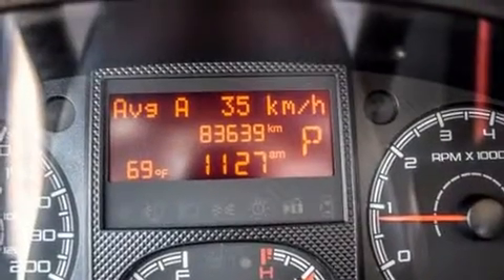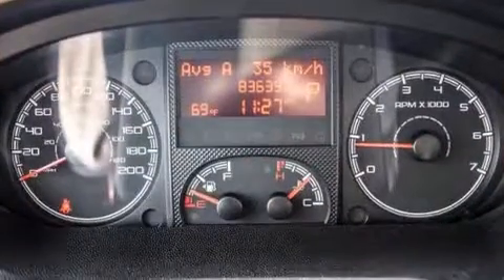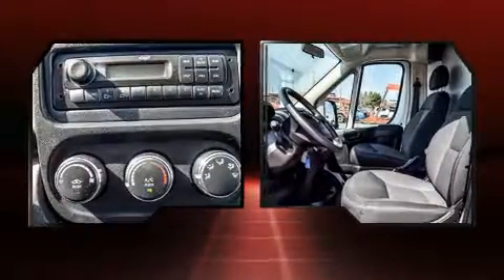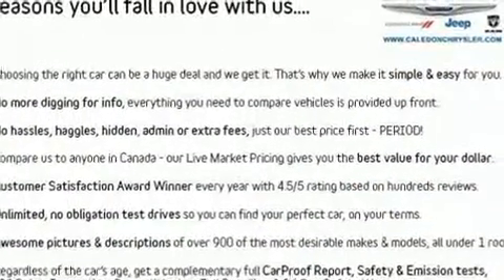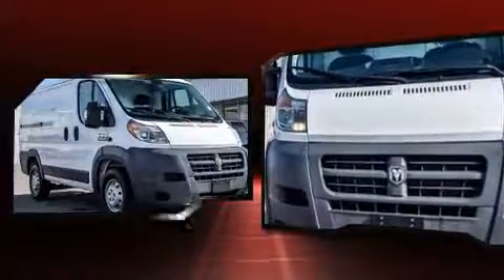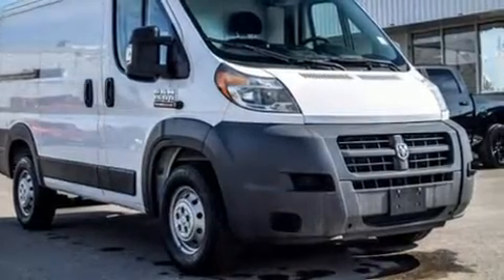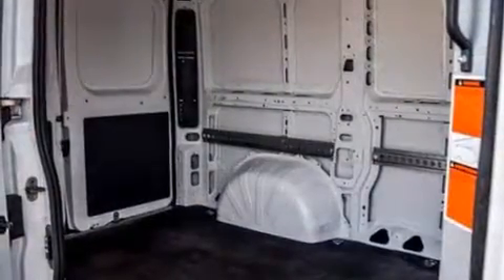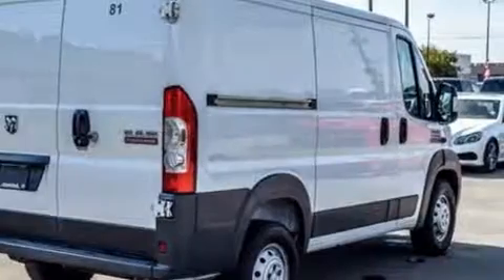2014 Ram Promaster Cargo Van in Bolton, ON L7E 1M3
12435 Highway 50 (Queen St. S.)

You can expect a lot from the 2014 Ram ProMaster 1500. It features a front-wheel-drive platform, an automatic transmission, and a refined 6 cylinder engine. Top features include power windows, 1-touch window functionality, a trip computer, air conditioning, telescoping steering wheel, turn signal indicator mirrors, remote keyless entry, and more. Storage solutions are integrated throughout the interior, demonstrating thoughtful attention to detail. Passenger security is always assured thanks to various safety features, such as: dual front impact airbags, head curtain airbags, traction control, brake assist, ignition disabling, and 4 wheel disc brakes with ABS. Electronic stability control ensures solid grip atop the road surface, no matter how challenging the driving conditions. We pride ourselves on providing excellent customer service. Please don't hesitate to give us a call.